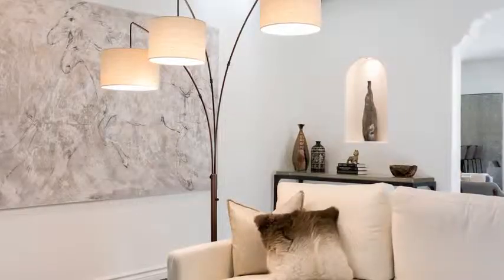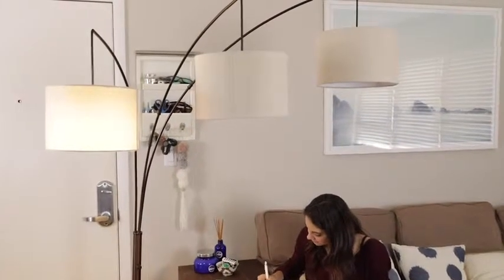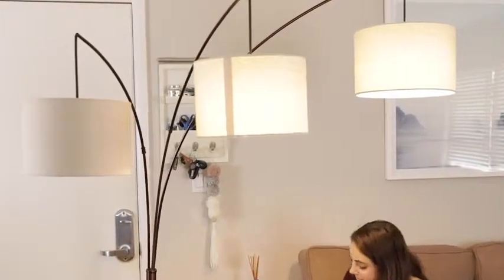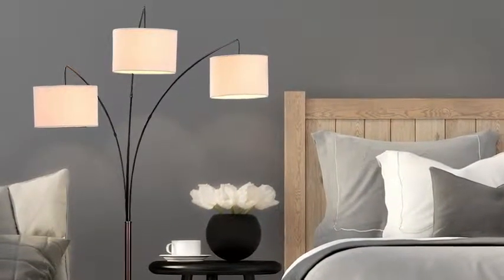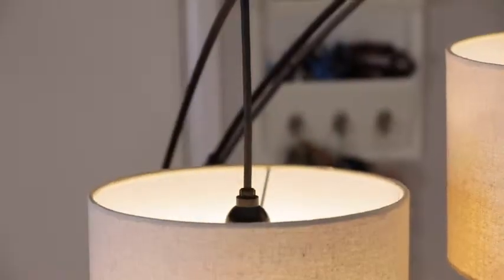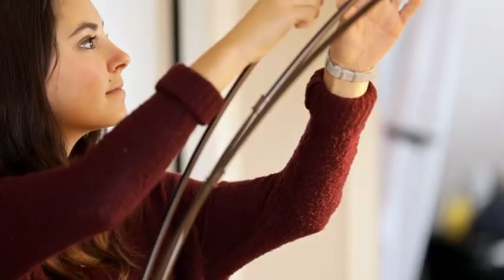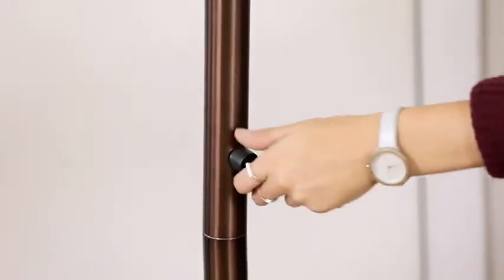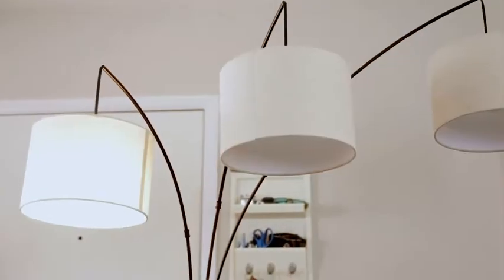Brightech Trilage - Modern LED Arc Floor Lamp with Marble Base - Free Standing Behind The Couch Lamp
More Great Products By Brightech
UNIQUE ARCH LAMP LOOKS GREAT WITH ANY DÉCOR: This conversation starter features 3 hanging lamp shades suspended from 3 curved arms at different heights that are connected to a metal body with a heavy, round marble base. Each metal arm can be moved side to side so that you can reposition the light to where it is needed the most. The three suspended lamp shades create efficient overhead light for a large area. This lamp stands at 74 inches tall and will be a gorgeous addition to any room.
ADJUSTABLE & CONVENIENT: This lamp features a four rotary switch on the main pole that allows you to opt for one, two, or all three lights to be illuminated all at once or individually, which provides ambiance & mood lighting as well as light bright enough for reading & hobbies without a dimmer. Each arm is adjustable allowing you to move each lamp from side to side to position the lighting perfectly. This UL Certified lamp is also smart outlet compatible with Alexa, Echo, Dot, Google Home, etc.
BEAUTIFUL WARM LIGHTING: The Trilage Lamp gives off warm, beautiful light that will create a cozy, comfortable, and/or well-lit space for any room in your home or office. The gorgeous shaded light of all 3 lamps provides soft yet plentiful room lighting to enlighten your space bright enough to read and work on hobbies. Illuminate one or two bulbs to set a more cozy mood in your home or office. Friends and family will feel right at home with this comfortable lighting.
LONG LASTING & ENERGY SAVING FLOOR LAMP: This Lamp includes three 9.5 Watt power saving LED bulbs so that you will never have to replace a bulb. Its advanced 3,000K warm white LED technology with 800 lumens allows this lamp to outshine lamps that depend on short lived, energy consuming standard halogen or incandescent bulbs. This LED lighting will endure for more than 20 years without burning out or overheating. Save money and energy with the Liam LED Floor Lamp. Max Wattage 60 W CFL.